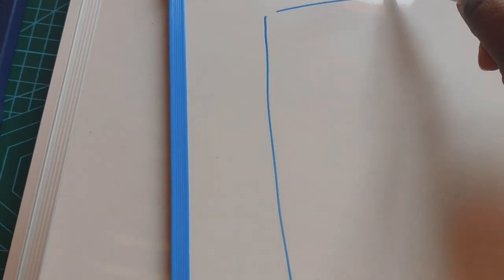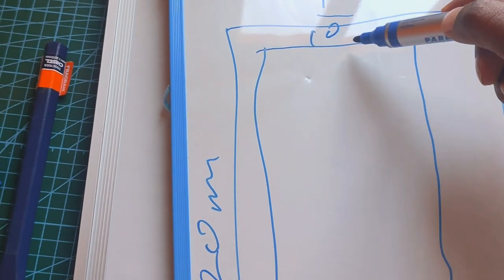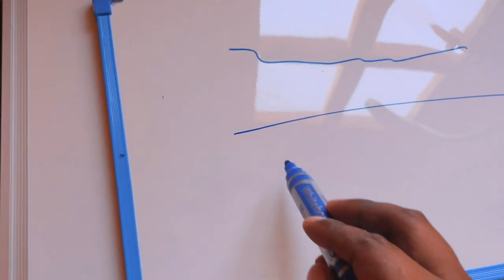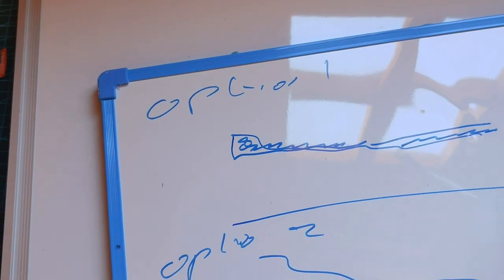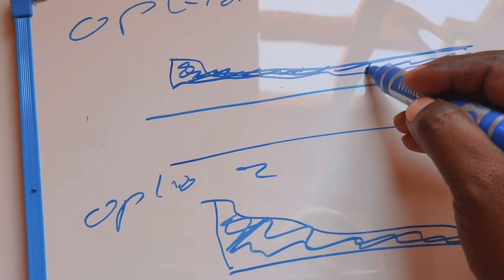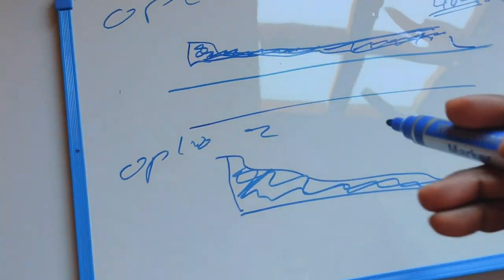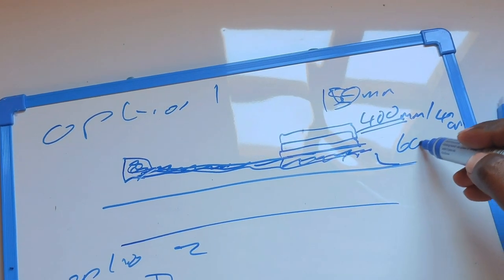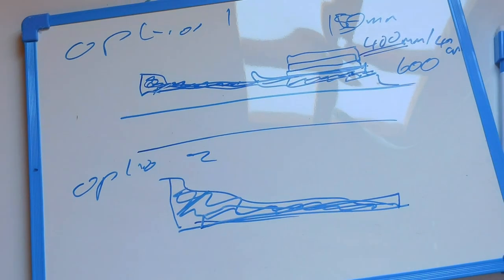Cost Breakdown: Site Prep | Owner Building In South Africa